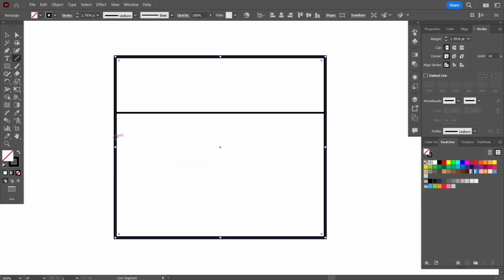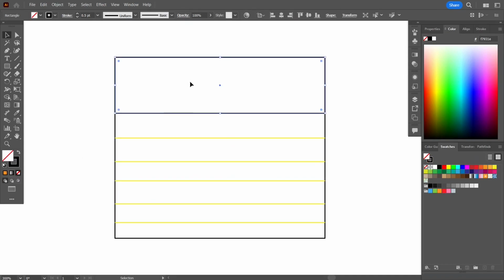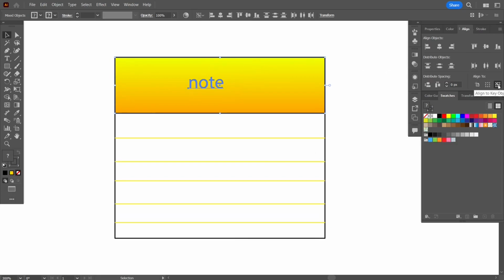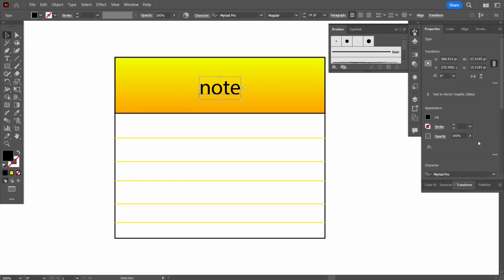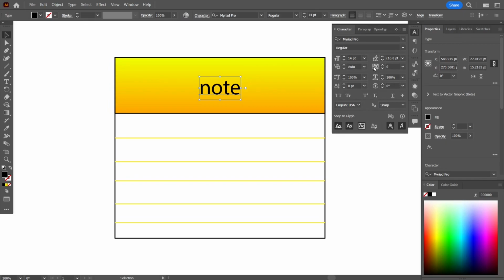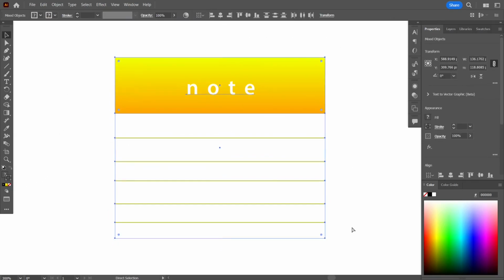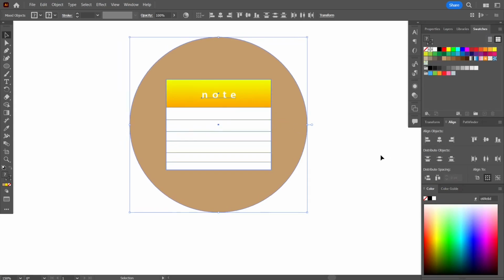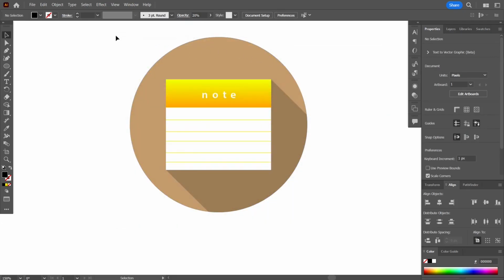Learn How To Create This Handy Notes Icon in Adobe Illustrator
In this video, learn how to develop a Flat Messages Icon in Adobe Illustrator. In this short video learn lot more about anchor point selection, editing anchor points, breaking apart and isolating shapes in Adobe Illustrator. Also learn how to modify shapes using Direct Selection Tool and Anchor Point Tool in Adobe Illustrator. Even more learn how to do Basic Text manipulation and other such easy to follow steps for Beginners in Adobe Illustrator.